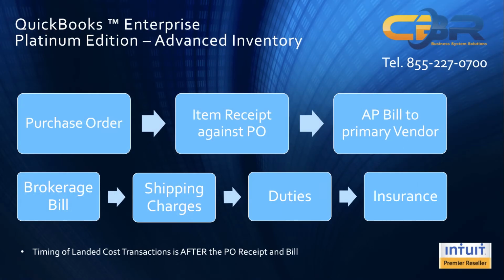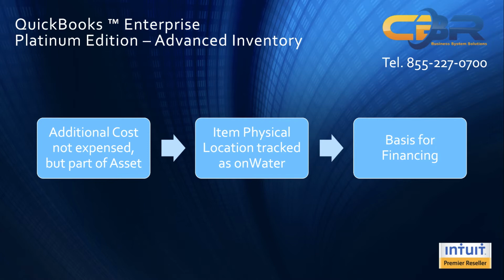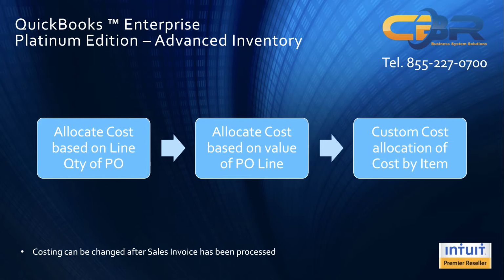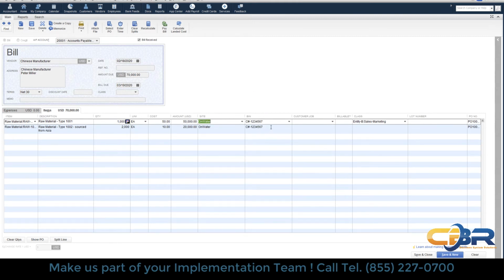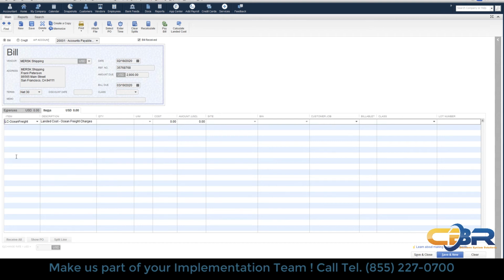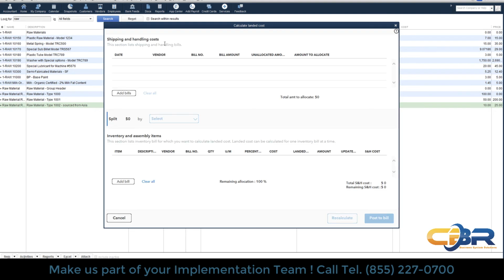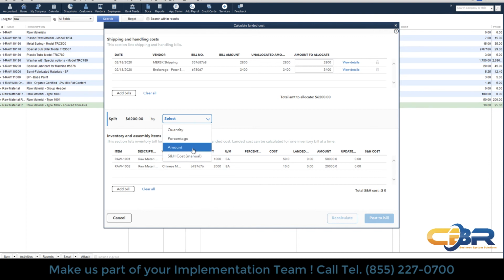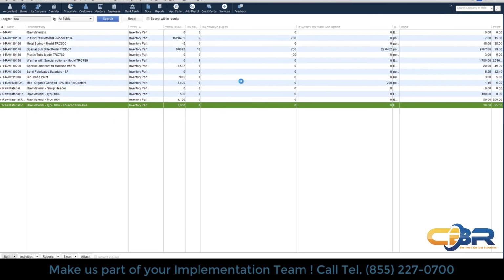QuickBooks Enterprise Platinum Edition 2020 - Advanced Inventory Module - Landed Cost Feature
This video will take you through the proper processing of Landed Cost, which has been added as a feature to the QuickBooks Enterprise 2020 product. Landed Cost could include Tariffs, Shipping Charges, Drayage, Brokerage fees and other charges that have to be applied to the cost of an inventory item.